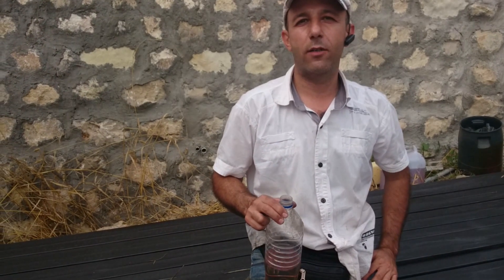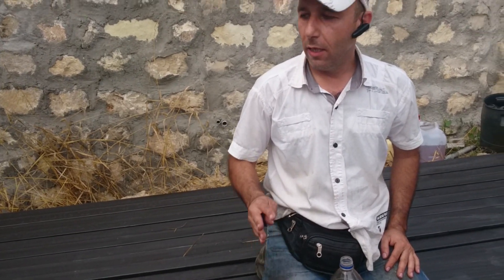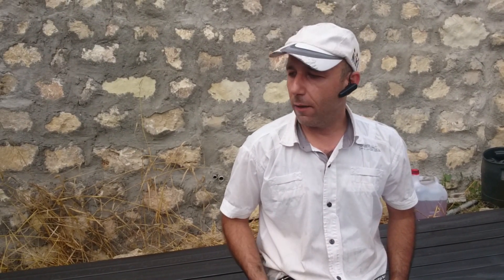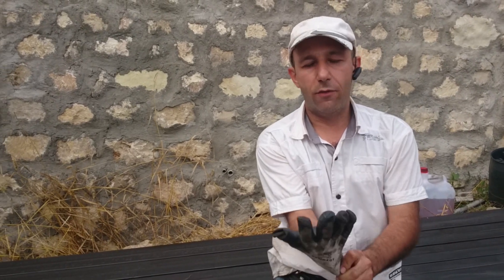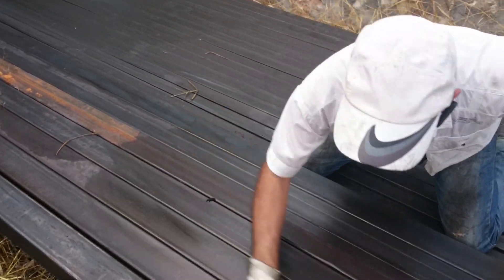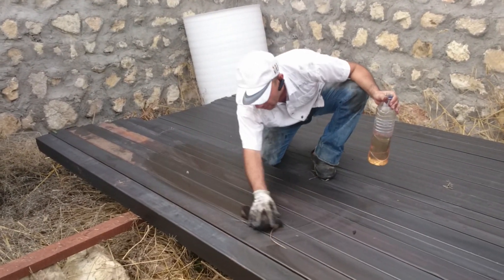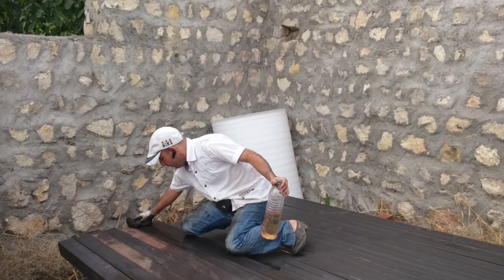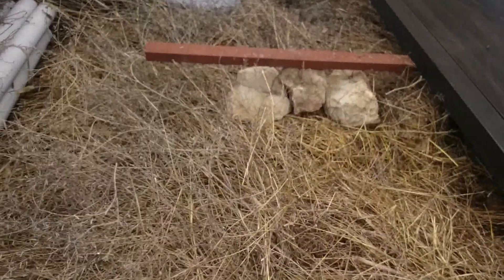Day1305 CleansingTheIronBars 15Jul2015